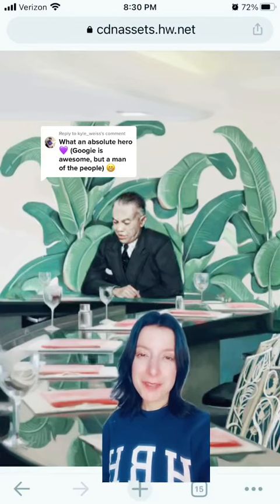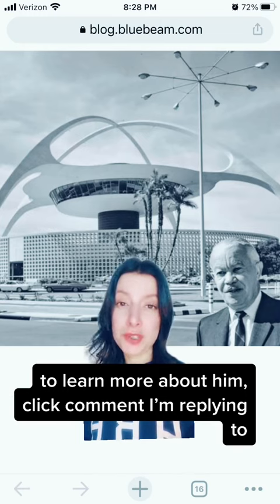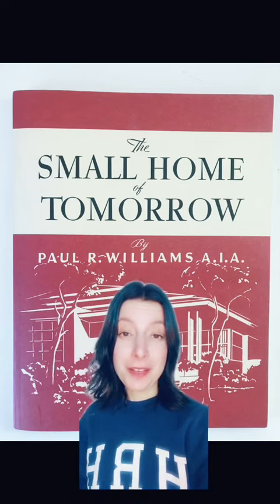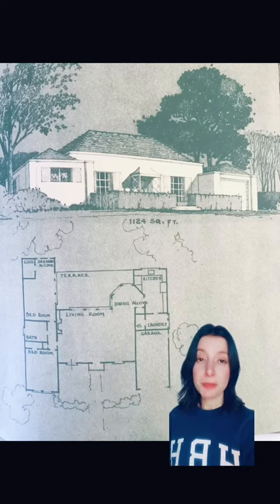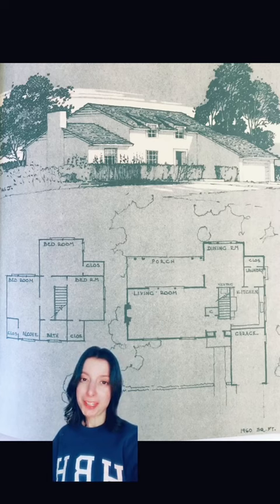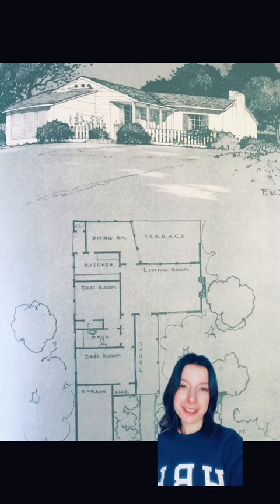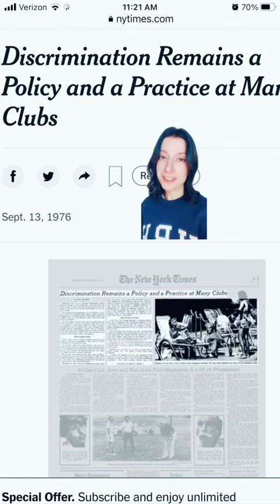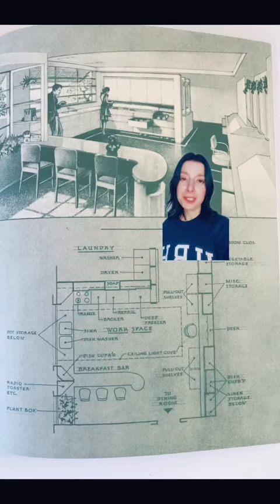Small Homes of Tomorrow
Some home designs from 1946 by Paul Revere Williams